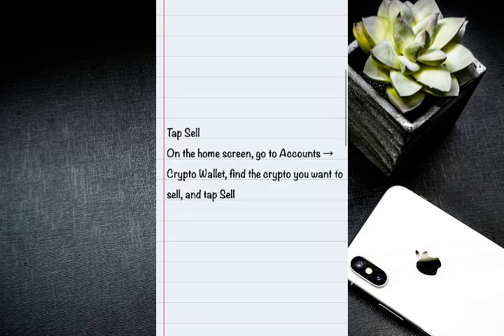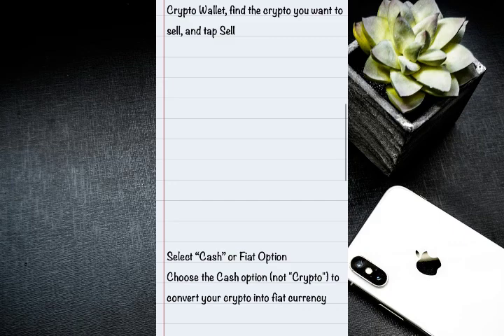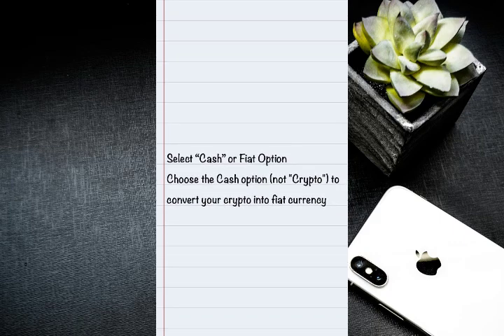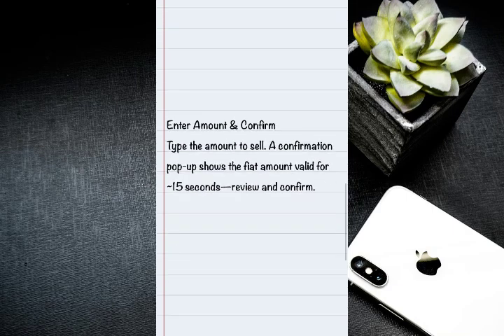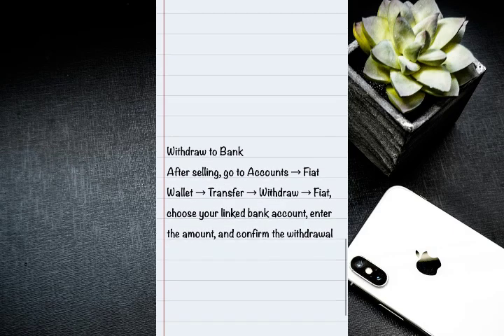How To Sell Crypto For Cash On Crypto Com - Best Method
In This Video, you will learn about How To Sell Crypto For Cash On Crypto Com - Best Method